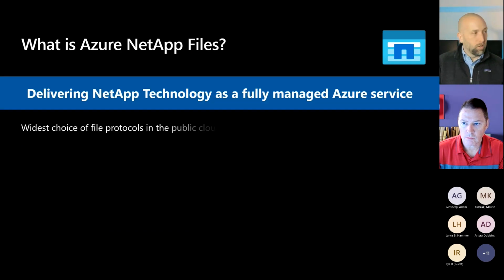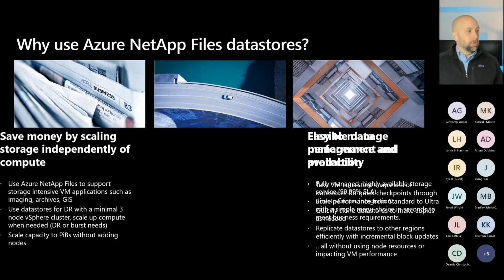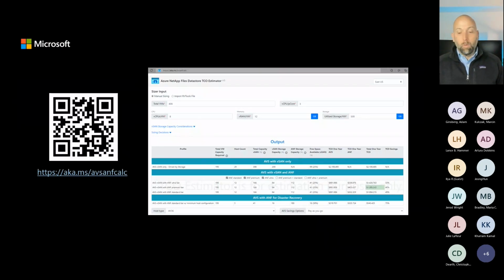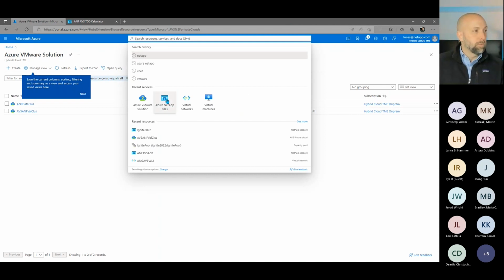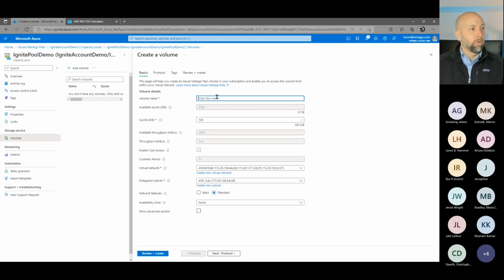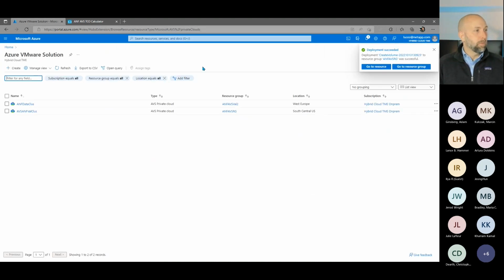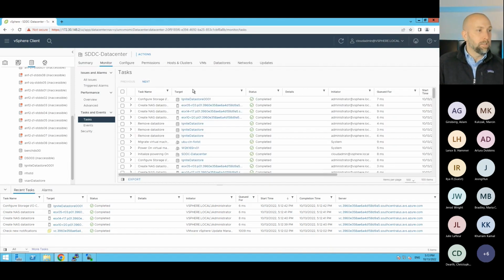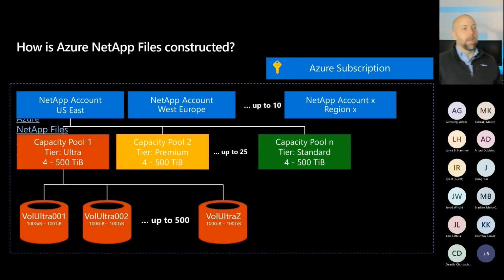Reduce your Azure VMware Solution TCO while increasing agility with Azure NetApp | CDBFP28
Microsoft recently announced a new capability to increase your Azure VMware Solution storage footprint using Azure NetApp Files. This feature, called Azure NetApp Files datastore (public preview), allows you to scale your AVS datastore storage in minutes without needing to provision additional AVS hosts. Azure NetApp Files datastores lower the total cost of ownership for storage heavy environments while optimizing resource usage by allowing instant scaling up or down as business needs change.

*Speakers:*
 * Sam Andres
 *  Artura Dobbins
 *  Gail Dodgen
 *  Satchal Khan
 *  Julie Lafleur
 *  Sean Luce
 *  Gail Mercer-MacKay
 *  sarah roth
 *  Megan Spencer
 *  Maheshika Wijesundara

CDBFP28 | English (US)